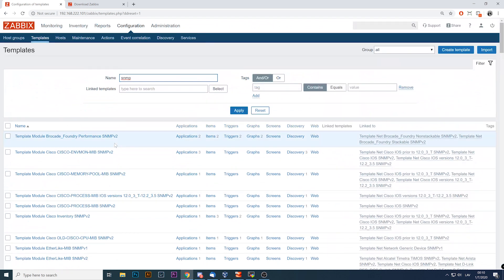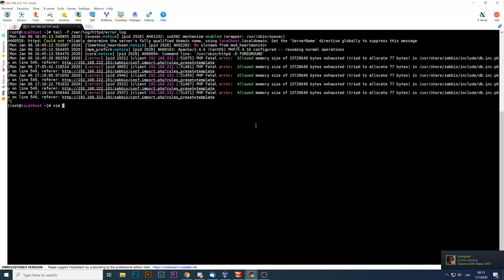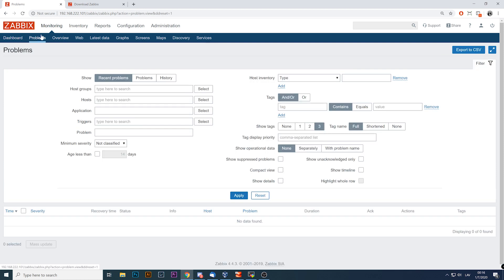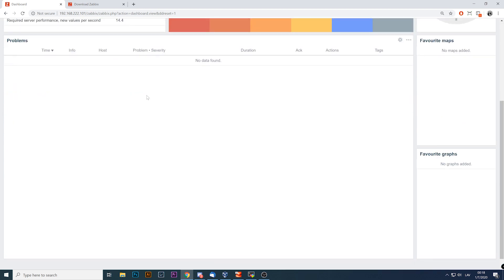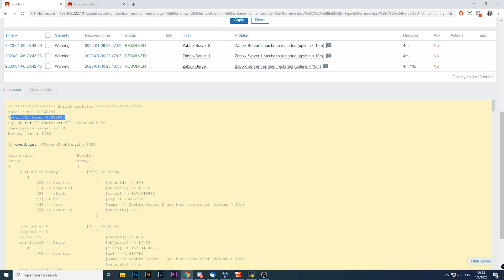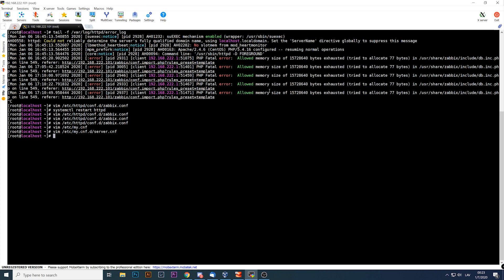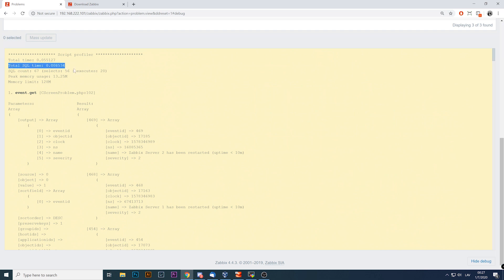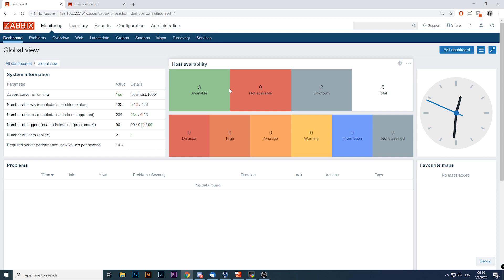Slow Zabbix Frontend? Do This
Zabbix frontend is the only component that is on the user's screen most of the time. It is very likely, that while growing your monitored environment, your frontend will start to face some issues like slow pages or simply failing to do some task. Usually, the fix is much easier than you even could think of.